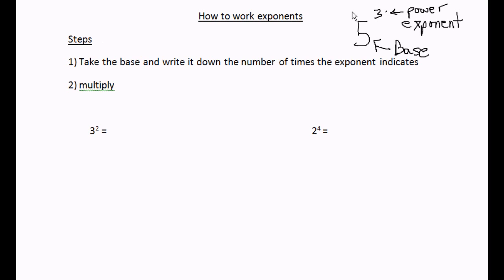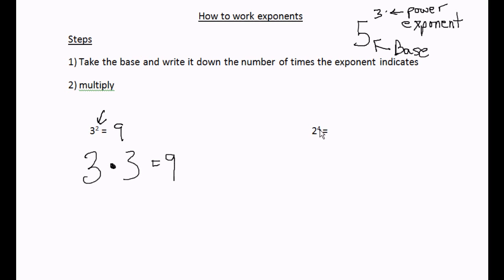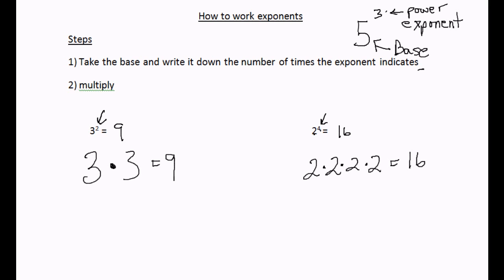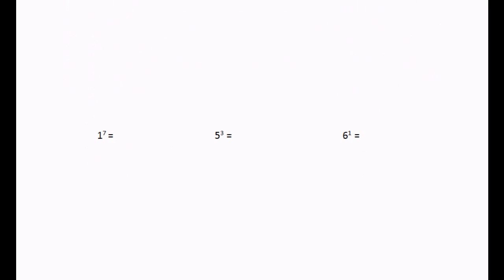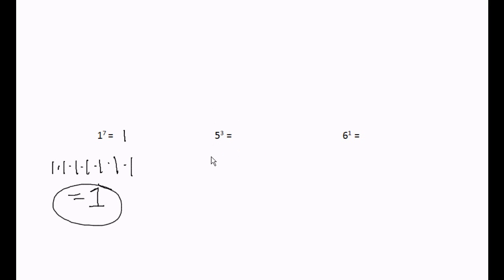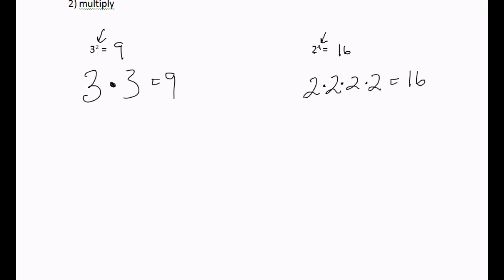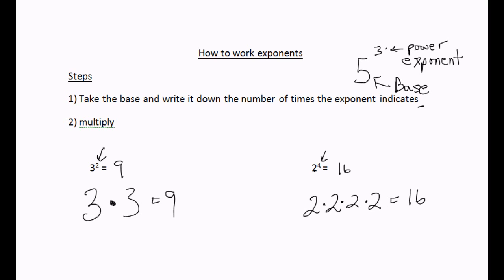exponent numbers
exponents